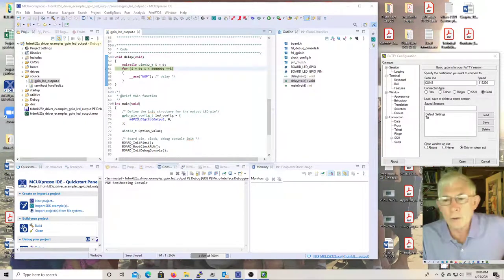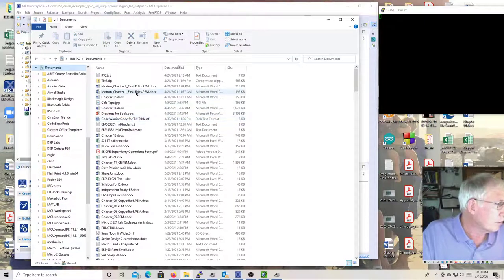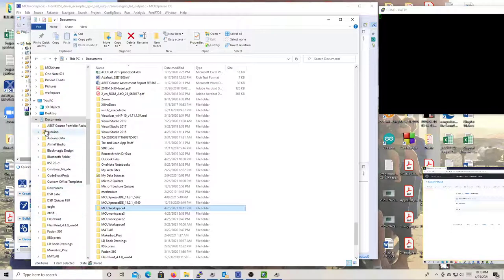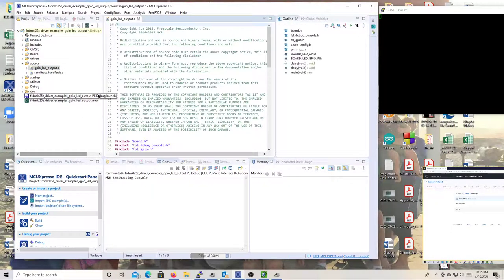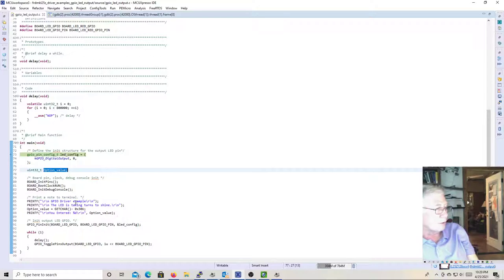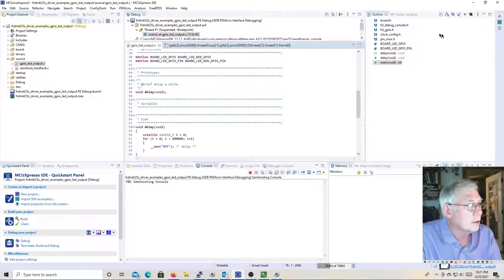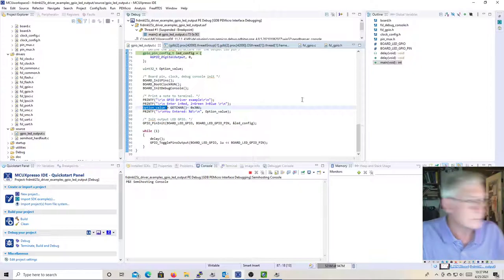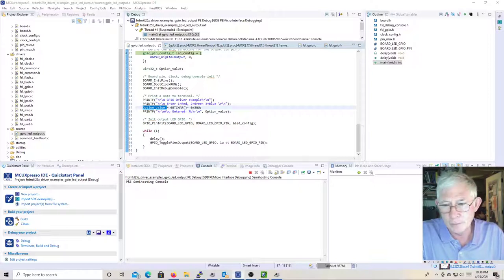2021 04 25 Micro2 Alt Proj